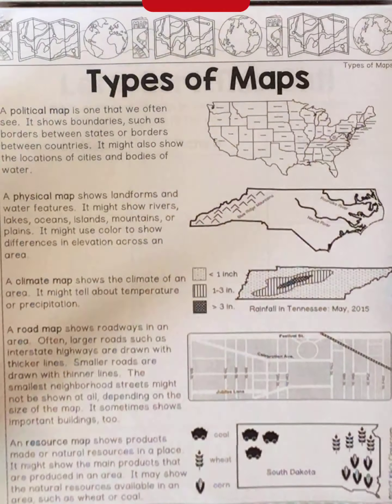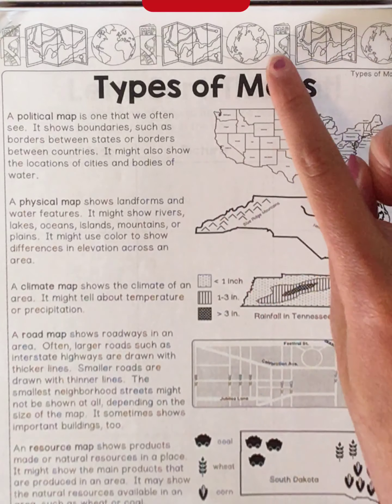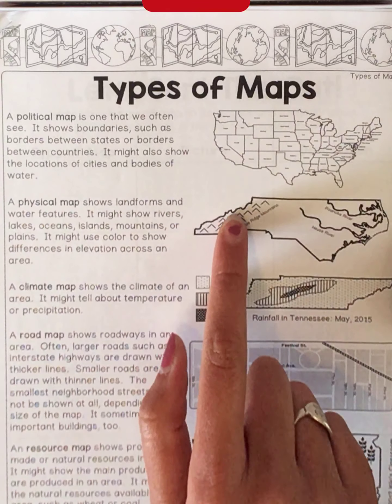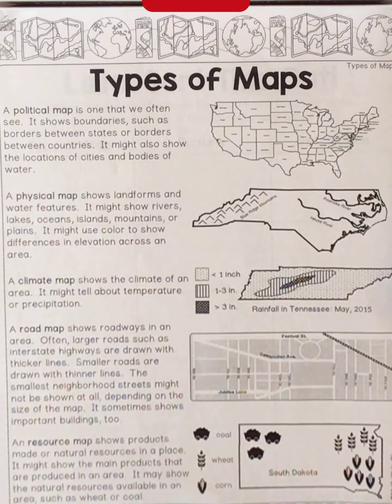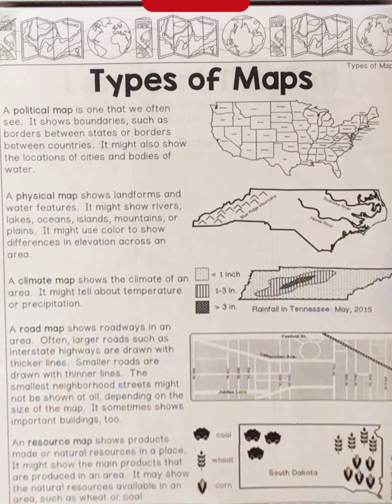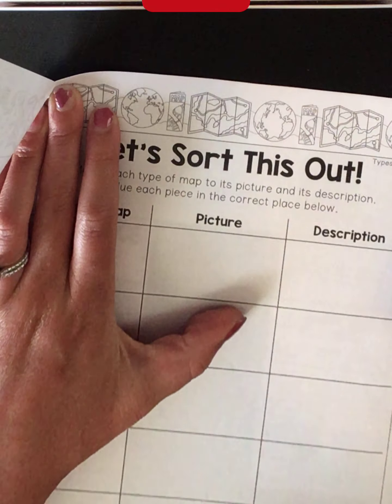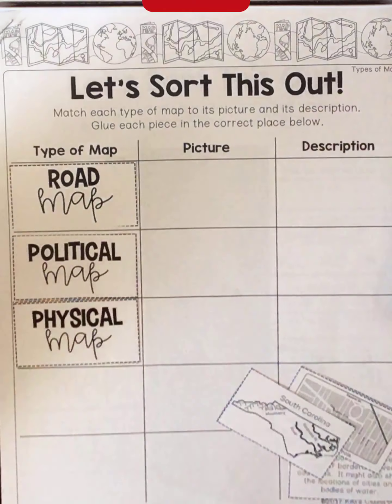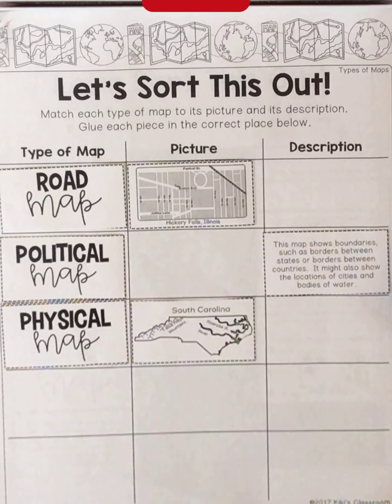Map Skills: Types of Maps